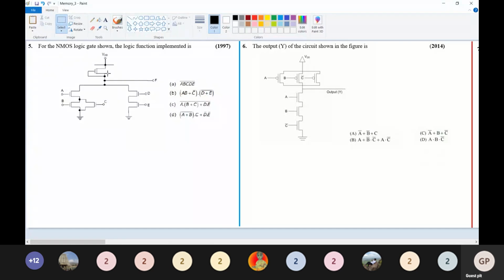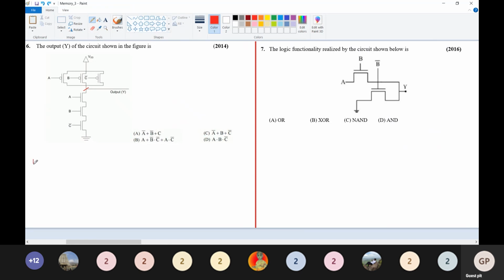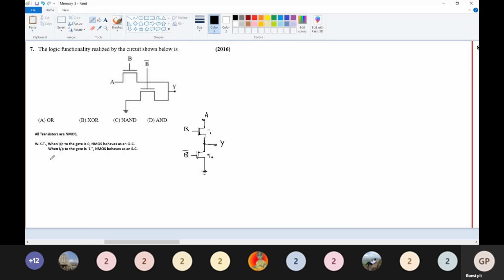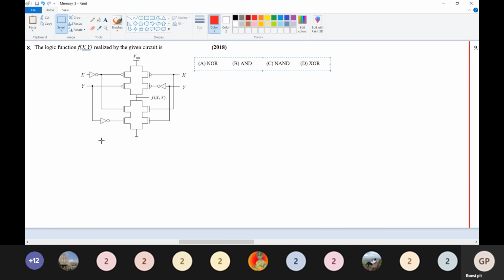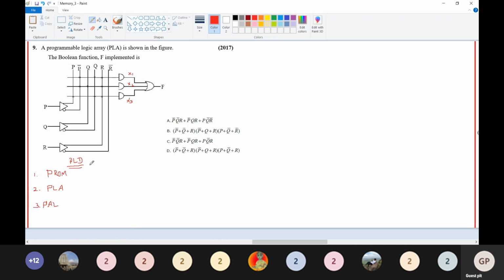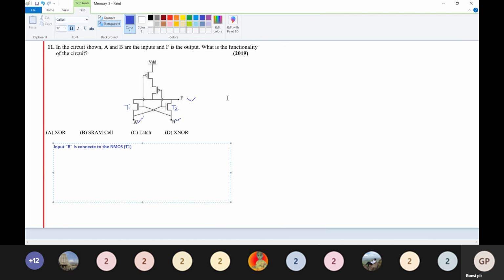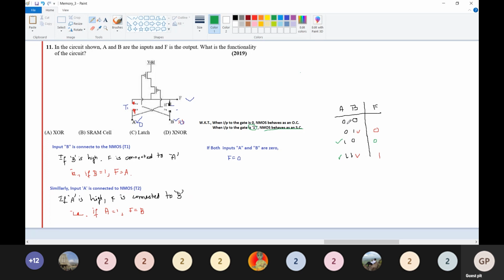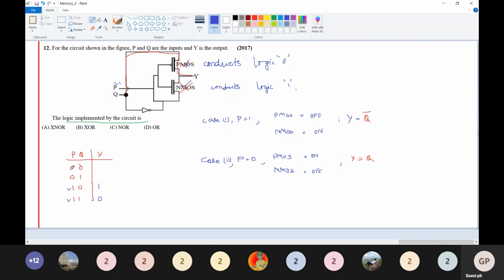PIT GATE CLASS - DE Gate class Memory Part 2